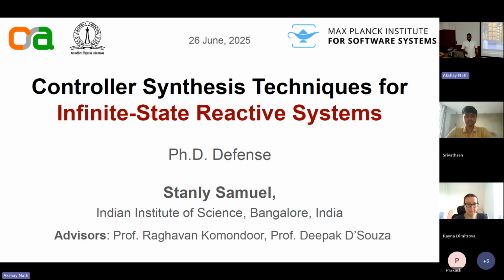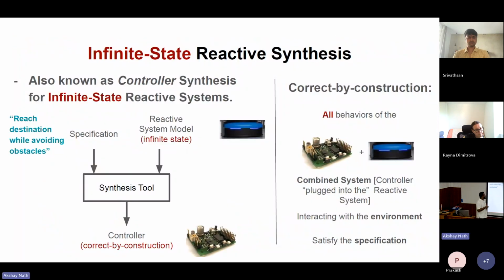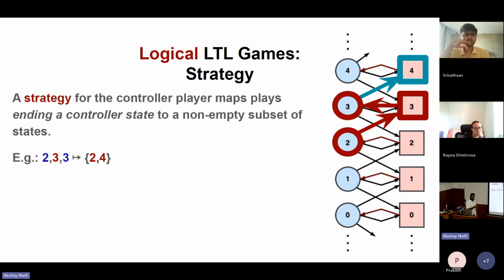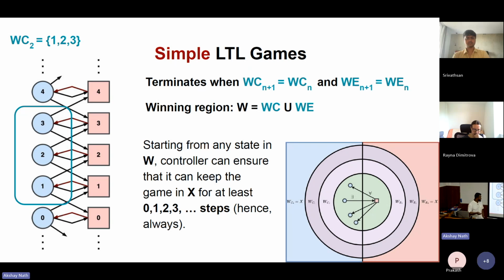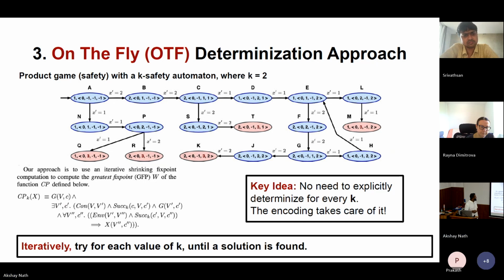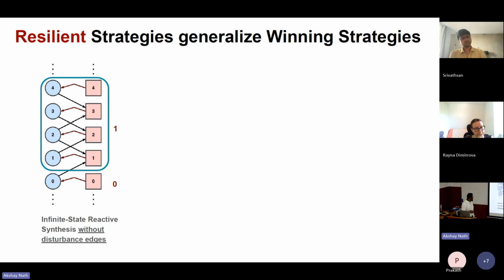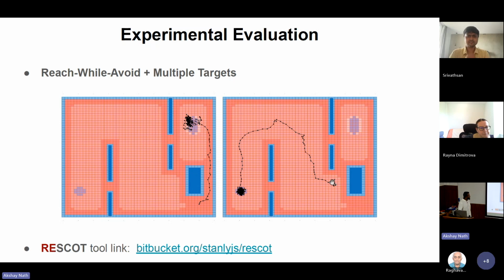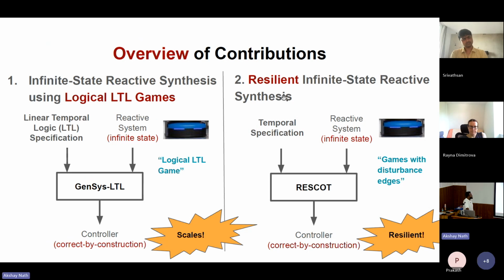My last day in IISc - Becoming a doctor | PhD Defense | 26 June 2025 | CSA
It feels surreal to mention that I have defended my PhD dissertation titled "Controller Synthesis Techniques for Infinite-State Reactive Systems" on 26th June, 2025, from the Department of Computer Science and Automation (CSA), Indian Institute of Science (IISc), Bangalore.

Onto the next phase of life.